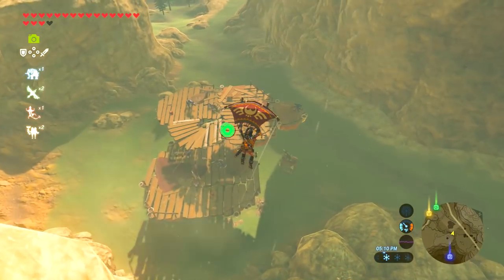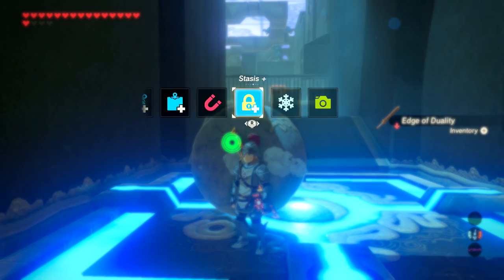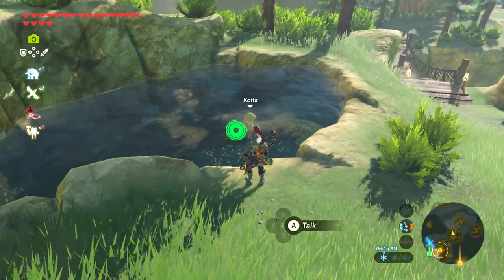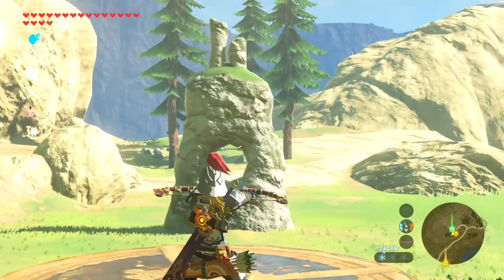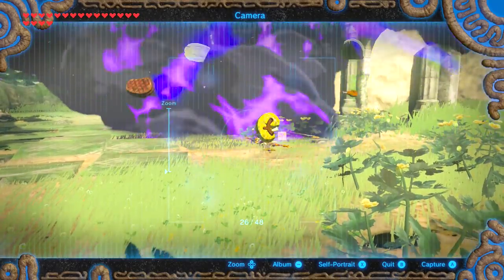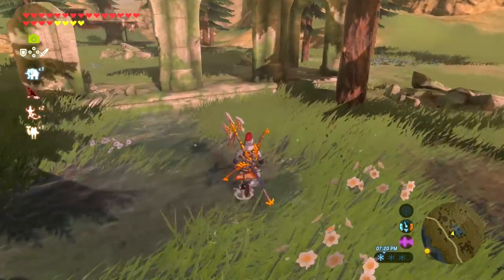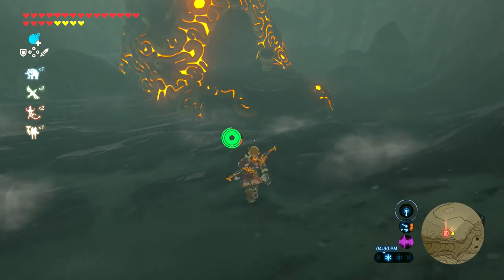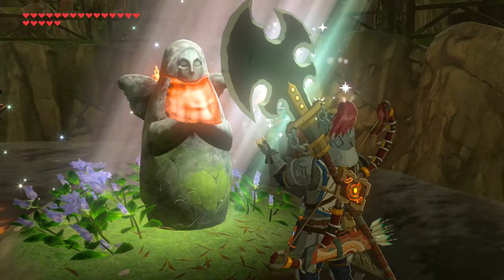Recital at Warbler's Nest! - The Legend of Zelda: Breath of the Wild Gameplay - Episode 77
Welcome to Zelda Breath of the Wild Part 77! We complete shrines and complete the Recital at Warbler's Nest shrine quest!

More information about The Legend of Zelda: Breath of the Wild:
The shadow of calamity Ganon rises over the ashes of Hyrule...
Answer the Call!
Craft your survival!
Defend the Legend!
Step into a world of adventure.
Forget everything you know about The Legend of Zelda games. Step into a world of discovery, exploration and adventure in The Legend of Zelda: Breath of the Wild, a boundary-breaking new game in the acclaimed series. Travel across fields, through forests and up mountain peaks as you discover what has become of the ruined kingdom of Hyrule in this stunning open-air adventure.
Explore the wilds of Hyrule any way you like.
Climb up towers and mountain peaks in search of new destinations, then set your own path to get there and plunge into the wilderness. Along the way, you’ll battle towering enemies, hunt wild beasts and gather ingredients for the food and elixirs you’ll need to sustain you on your journey.
More than 100 Shrines of Trials to discover and explore.
Shrines dot the landscape, waiting to be discovered in any order you want. Search for them, then solve the puzzles inside. Work your way through the traps and devices inside to earn special items and other rewards that will help you on your adventure.
Be prepared and properly equipped
With an entire world waiting to be explored, you’ll need a variety of outfits and gear to reach every corner. You may need to bundle up with warmer clothes or change into something better suited to the desert heat. Some clothing even has special effects that, for example, can make you faster and stealthier.
Battling enemies requires strategy
The world is filled with enemies of all shapes and sizes. Each one has its own attack method and weaponry, so you must think quickly and develop the right strategies to defeat them.
Tap into adventure with amiibo
Tap the Wolf Link amiibo to make Wolf Link appear in game. Wolf Link will attack enemies on his own and help you find items you’re searching for. A new series of The Legend of Zelda amiibo is also on the way.